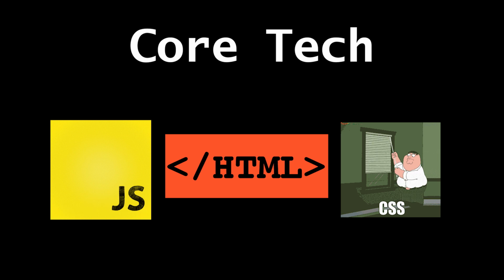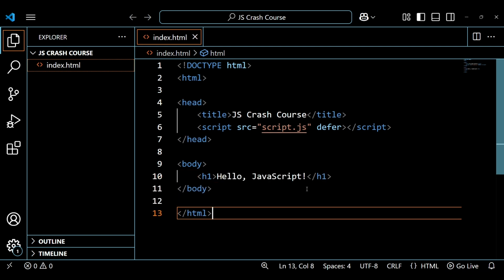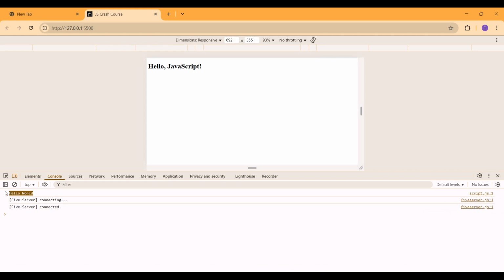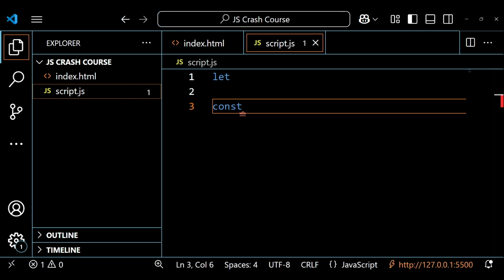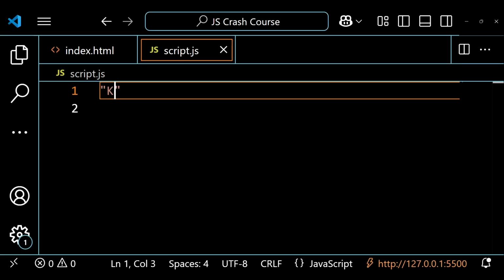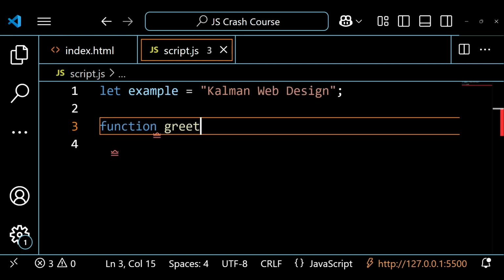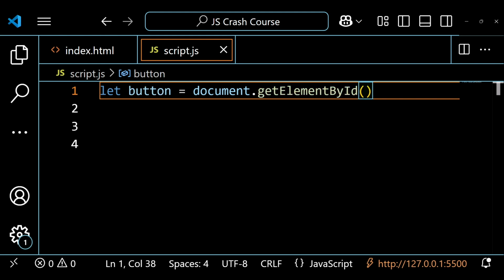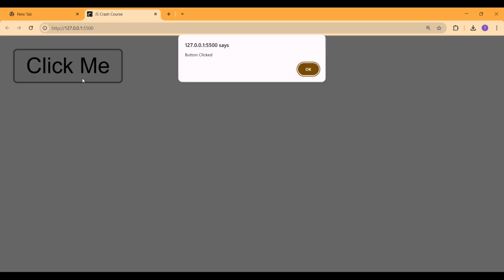JavaScript Tutorial for Beginners | Full Course to Learn JavaScript from Scratch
JavaScript Tutorial for Beginners | Full Course to Learn JavaScript from Scratch! Whether you’re brand new to programming or looking to refresh your skills, this beginner-friendly tutorial covers everything you need to know to get started with JavaScript. We’ll guide you through JavaScript basics, variables, functions, loops, arrays, objects, and more. By the end, you’ll be ready to build your own frontend and backend projects with confidence! 🚀

In this course, you will:

Learn JavaScript fundamentals
Understand how JavaScript works in web development
Build a strong foundation for frontend & backend development
Get hands-on with practical coding exercises
👉 Perfect for aspiring web developers, full-stack developers, or anyone who wants to master JavaScript fast.